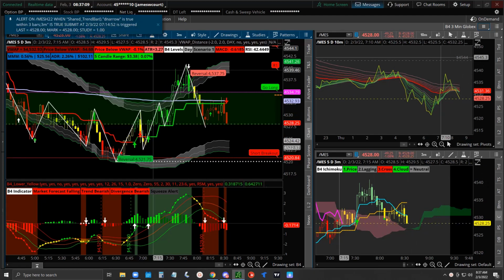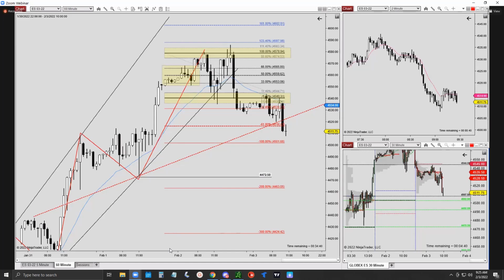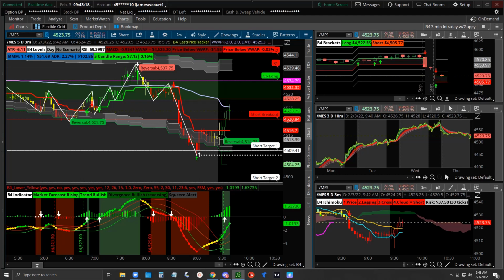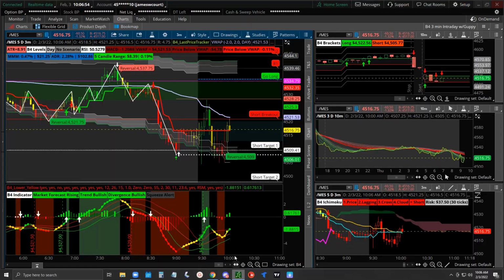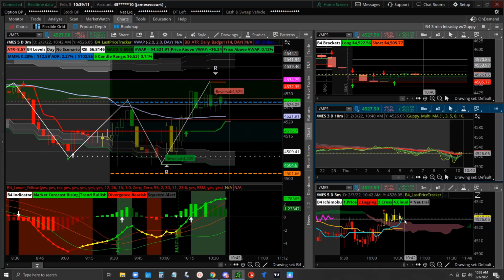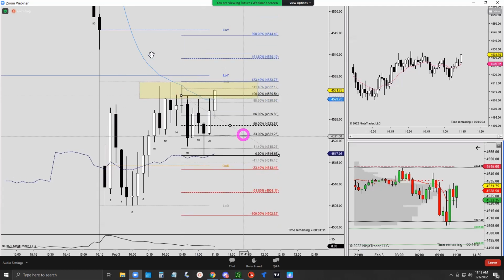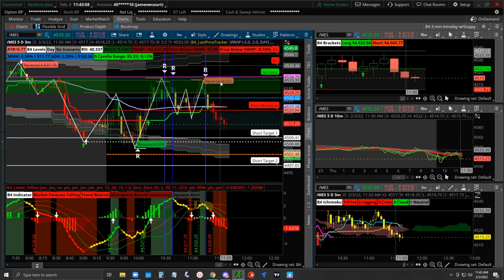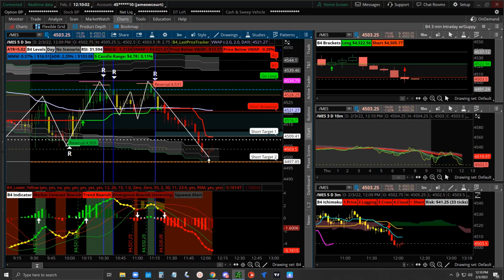Trading MES AM Session 2-3-22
Did not take any trades, I was testing a new trend indicator. I meant to narrate this video but forgot the mike was plugged into another computer. System sounds is all it's got, better than the silent treatment!